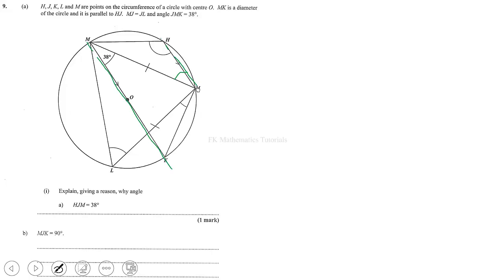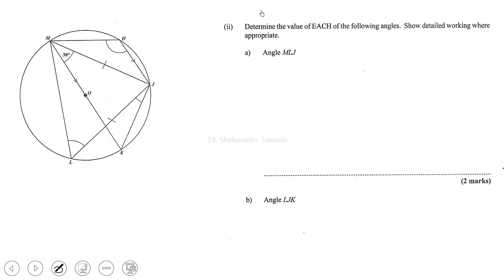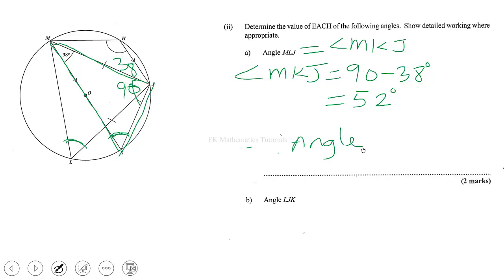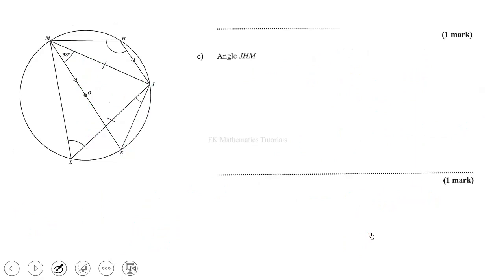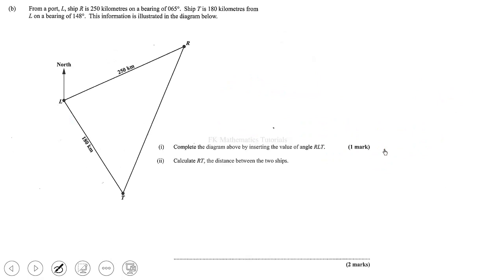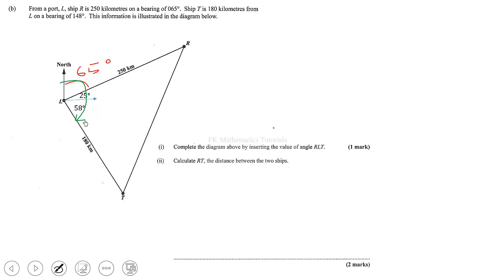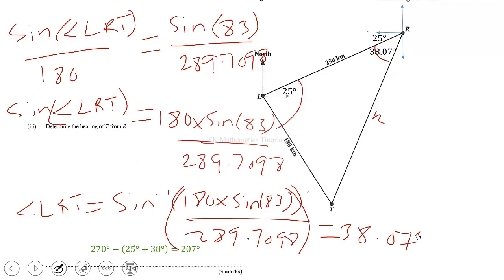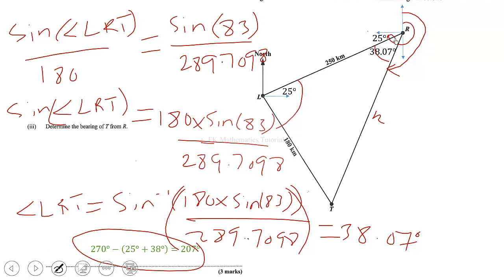CSEC May/June 2022 Mathematics paper 2 question 9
CSEC paper 2 solutions